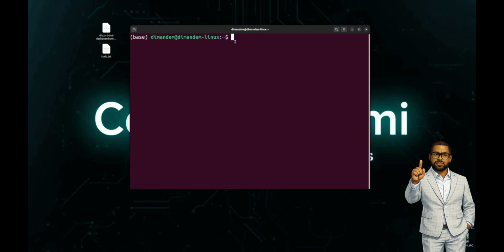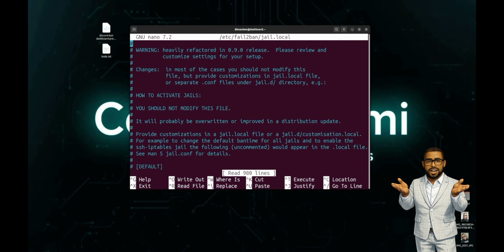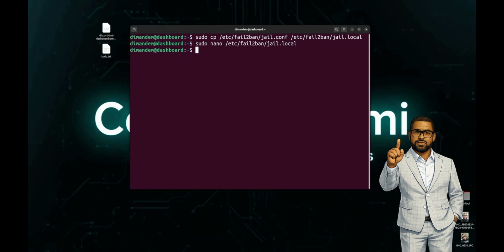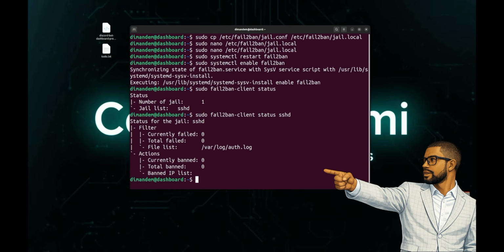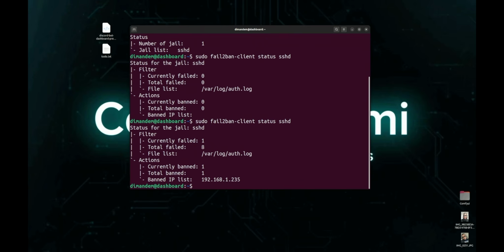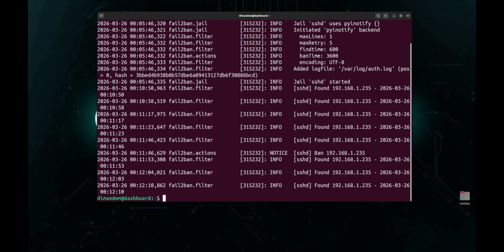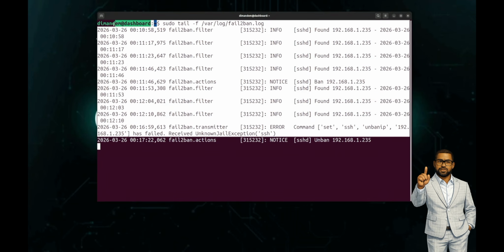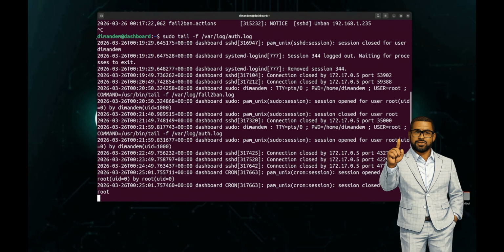Auto-Ban SSH Attackers with Fail2Ban (Homelab Security Part 2)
Protect your homelab from brute force SSH attacks with Fail2Ban! In this tutorial, I show you how to automatically ban IPs after failed login attempts — no more password guessing on your servers.

🔒 WHAT YOU'LL LEARN:
✅ Install Fail2Ban on Ubuntu
✅ Configure SSH jail protection
✅ Set ban time, max retries, and find time
✅ Test with a real brute force simulation
✅ Check banned IPs in real-time
✅ Manually unban IPs when needed
✅ Monitor attack attempts via logs
✅ Whitelist your own IP
✅ Set permanent bans for repeat offenders

🛡️ HOMELAB SECURITY SERIES: This is Part 2 of my complete Homelab Security series!

Part 1: UFW Firewall - Stop Hackers in 5 Minutes
Part 2: Fail2Ban - Auto-Ban SSH Attackers (this video) ✅
Part 3: CrowdSec - Community Threat Intelligence (coming soon)
🎯 SERVICES PROTECTED IN THIS VIDEO:

SSH (port 22)
Works with UFW Firewall from Part 1
Compatible with Tailscale VPN
Protects Proxmox, Docker, and all Ubuntu servers
💡 PRO TIPS:

Always configure jail.local, never edit jail.conf directly
Whitelist your own IP in the ignoreip setting
Set bantime to -1 for permanent bans
Use Fail2Ban with UFW for layered security
Monitor logs regularly to see attack patterns
Lower maxretry to 3 for stricter protection
⚠️ COMMON MISTAKES TO AVOID: ❌ Editing jail.conf instead of jail.local (gets overwritten on updates) ❌ Not whitelisting your own IP (can lock yourself out) ❌ Setting ban-time too short (attackers just wait it out) ❌ Forgetting to restart Fail2Ban after config changes ❌ Not monitoring logs (you won't know it's working)